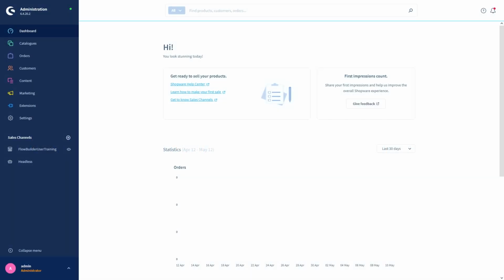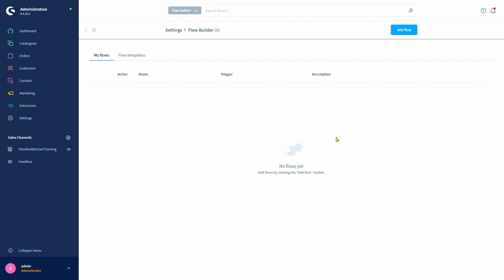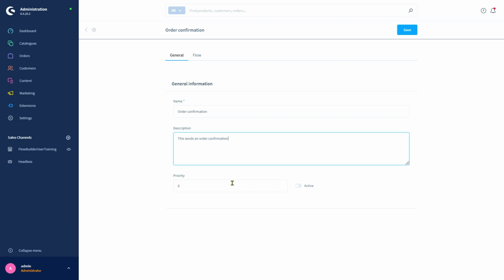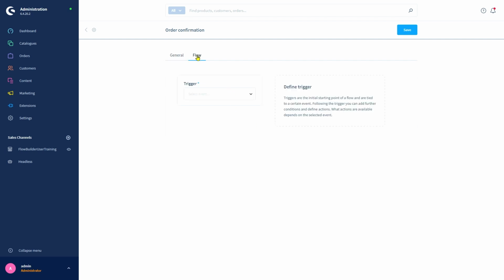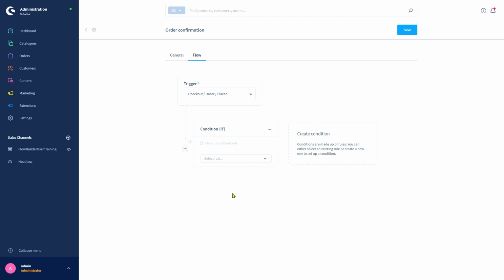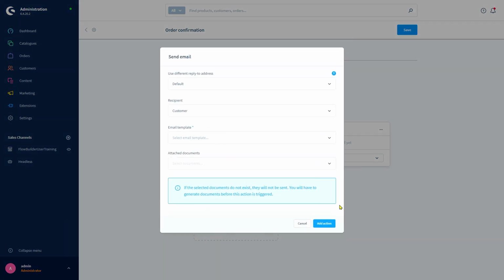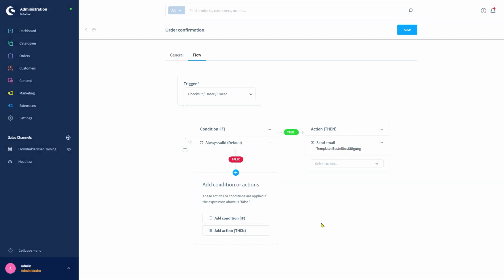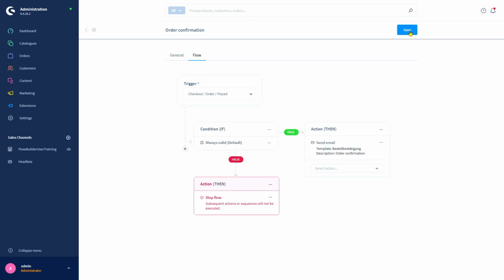Flow Builder (Shopware 6 Tutorial EN)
In this video Dennis explains how Flow Builder works in Shopware 6 and gives you helpful tips and tricks.